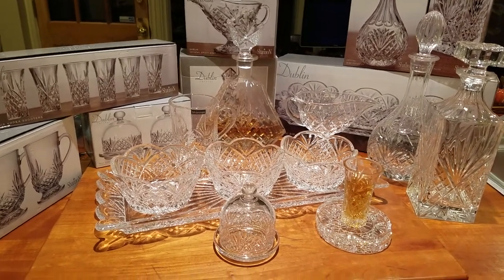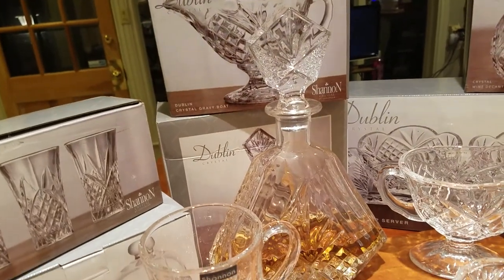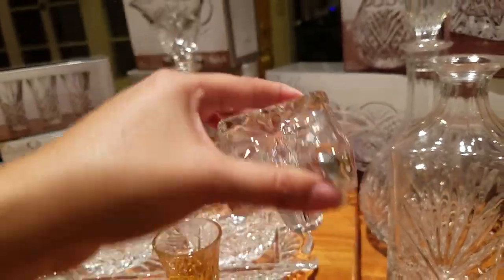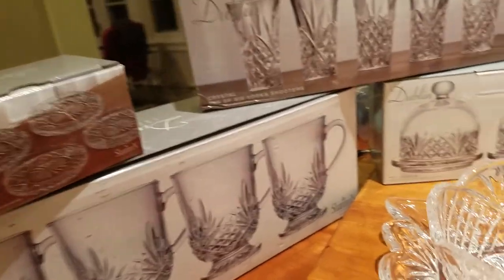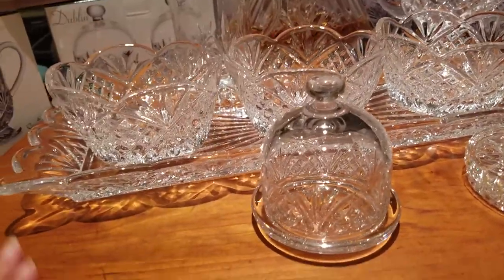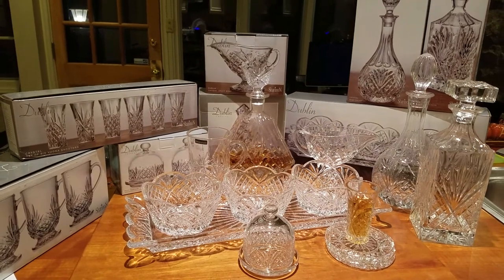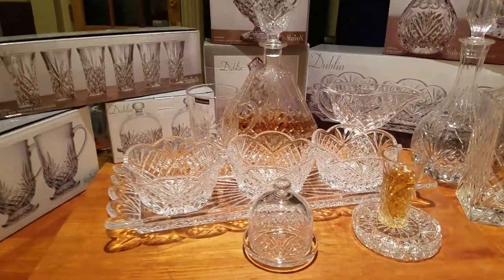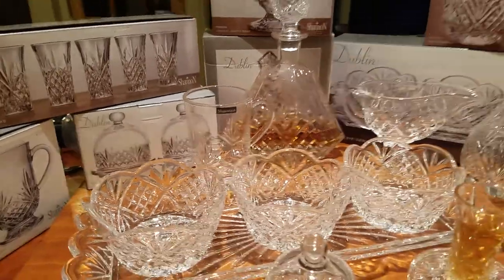MASSIVE Burlington Crystal Haul - Shannon by Godinger Dublin Collection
MASSIVE Burlington Crystal Haul - Shannon by Godinger Dublin Collection. Our haul from Burlington, we purchased three decanters (for wine, whiskey and rum) a gravy boat, a set of two butter dishes, a 3-bowl server set, 2 sets of vodka shooters, 3 sets of coffee mugs, and 4 boxes of coasters for between $4.99 and $17.99 PER PIECE!